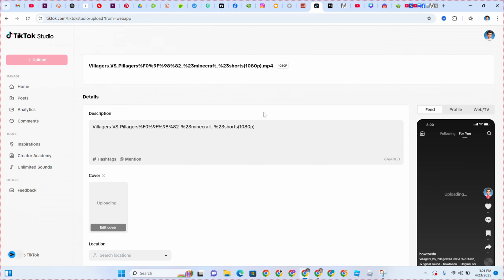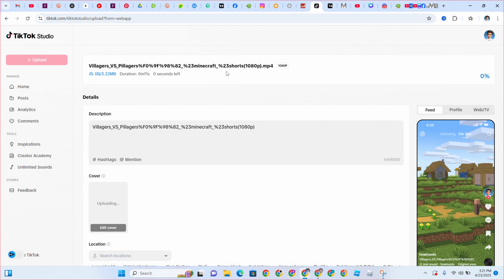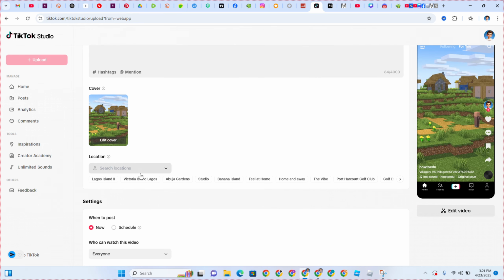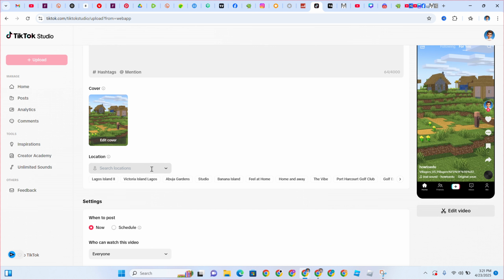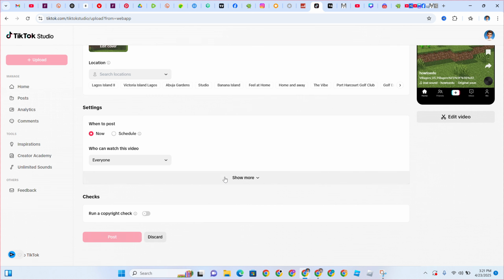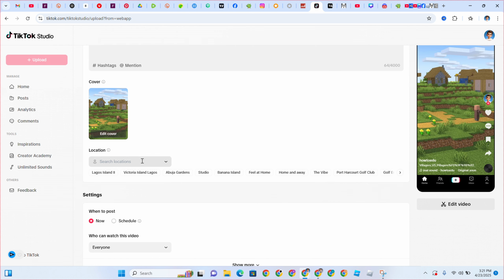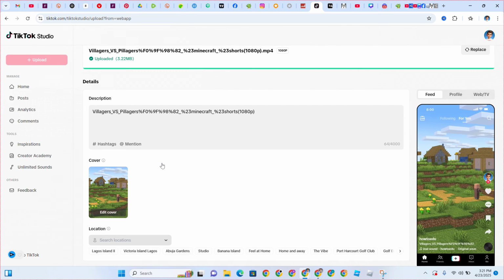How To Add Location To TikTok Video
In this video I'd show you How To Add Location To TikTok Video , Ensure you subscribe & turn on the bell notifications to this channel for lots of more educational guides and contents like this.

⛓️ HELPFUL LINKS  :

1. Sign up For a Chance to Win $100 on your first Deposit

2. Earn Your first $5 Now

3. Deposit + Sign up to get Amazing Job Gig Offers

4. Best Virtual Dollar Card for Online Payments & Subscriptions

5. Click & Sign up to this if you have $3

6. I use this S£cret Tool to grow my other Faceless Channels

7. Learn Forex Trading From the Scratch

8. The Complete Amazon KDP Beginners Program

9. Google Ads Mastery Program

10. The Ultimate WhatsApp Sales Blueprint

11. Earn up to 55% on Each Trade

12. Earn up to $500 I'm Credits

13. Invest in Stocks & Shares